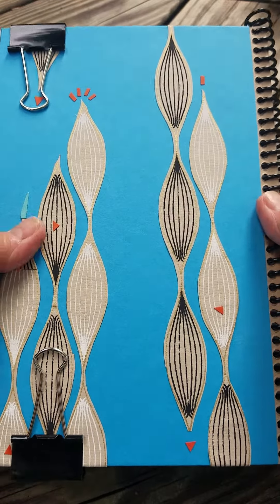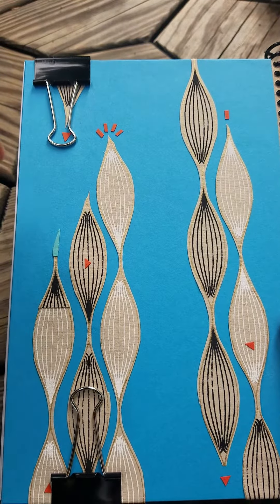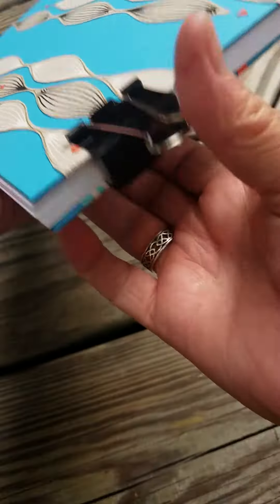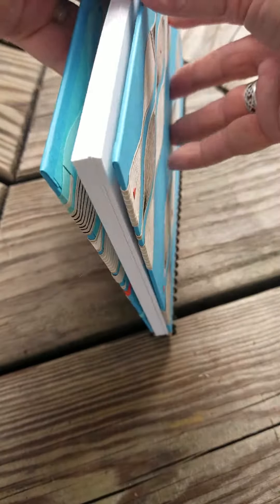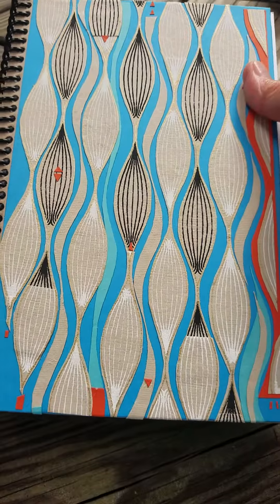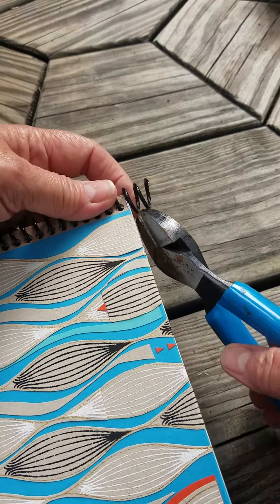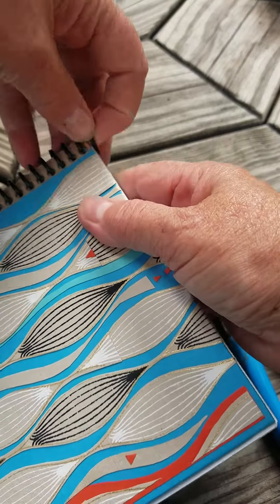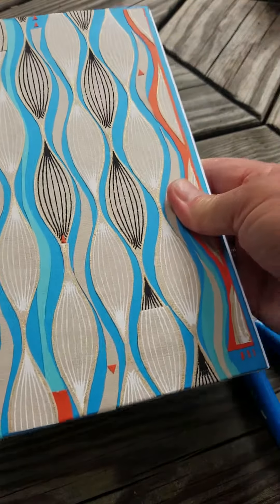Bookmaking - personalized cover finish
The complete book is bulldog clipped together so you can easily thread the spiral binder in place. The last step is clipping the extra binder  off and threading the tail into the last hole. I use a wire cutter rather than a scissor. The cut is cleaner. This sketchbook folds flat, making it ideal for creating. Enjoy!